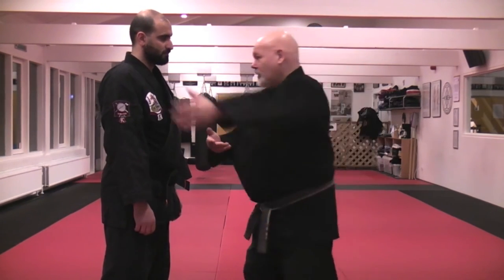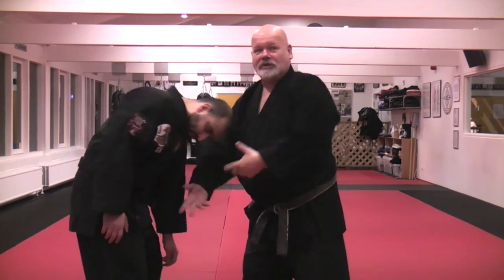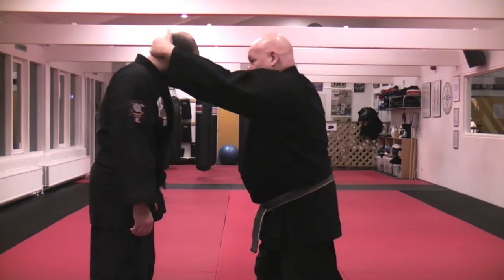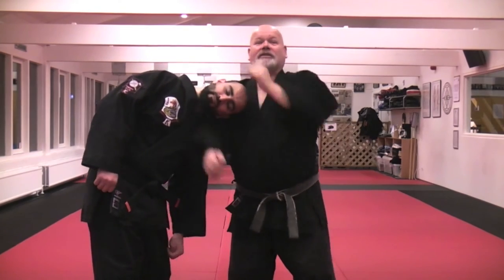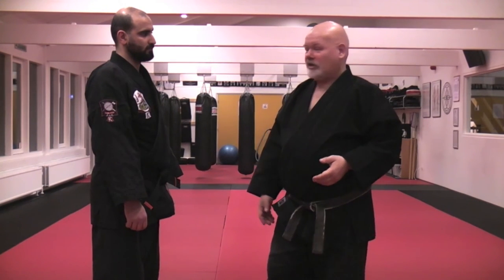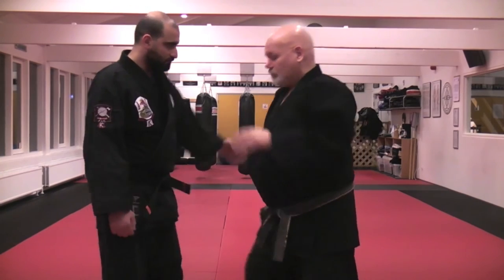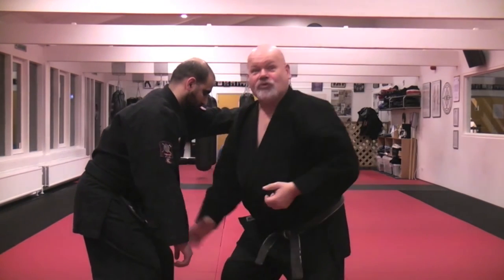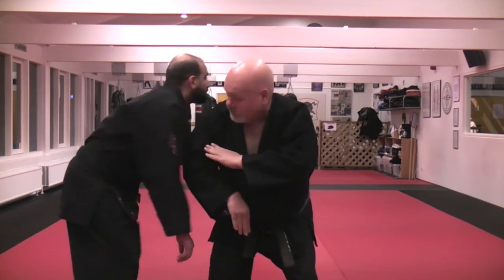Kenpo 9 - Should the "System" remind the same, no matter what?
Should the "System" remind the same, no matter what?

This video is part of a series - no. 9 - where we show and talk about elements of the system called Kenpo...And then some :-)

Performed by Claus K. Pedersen & Ali Sharif